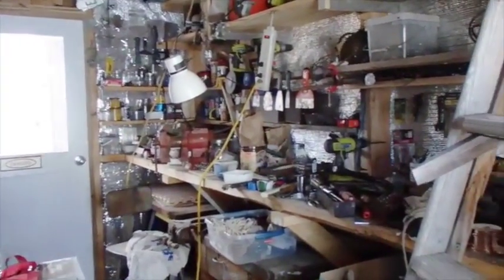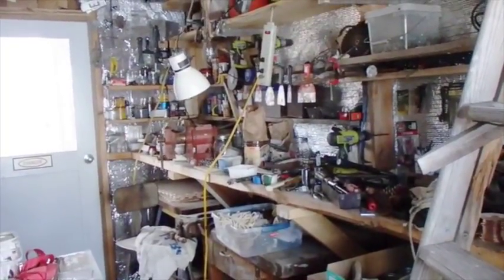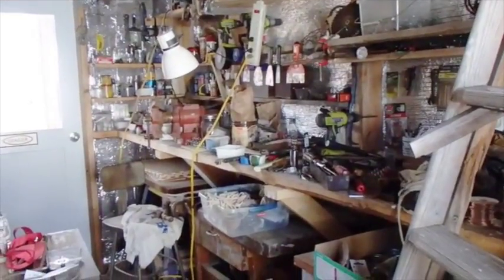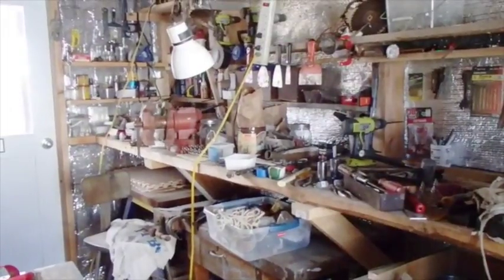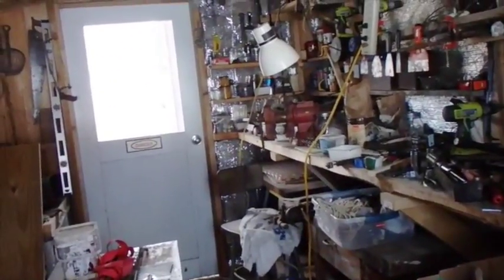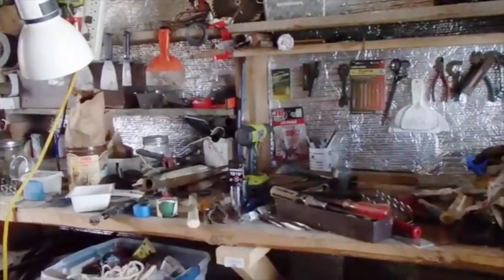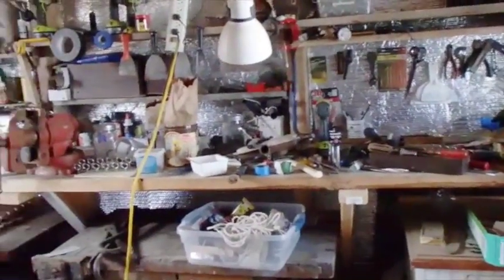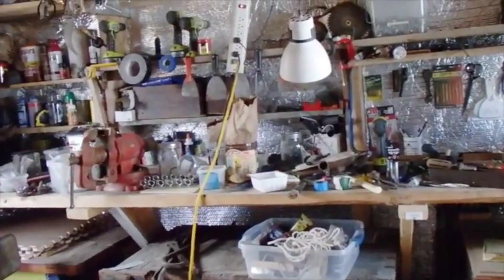Plan for the Wood Shop